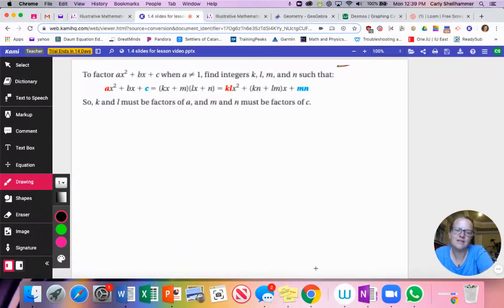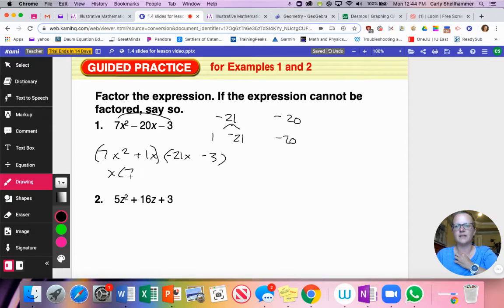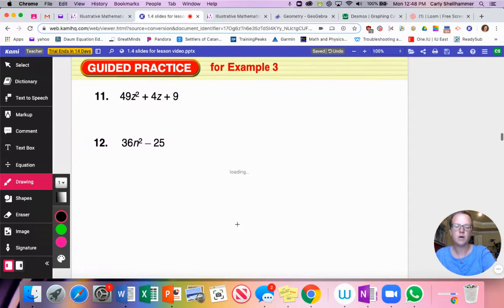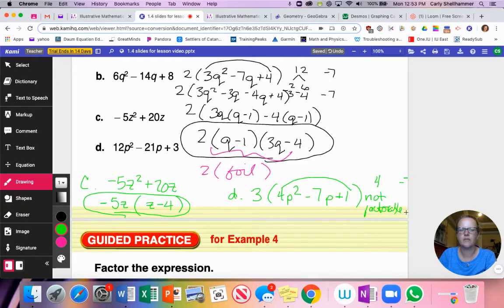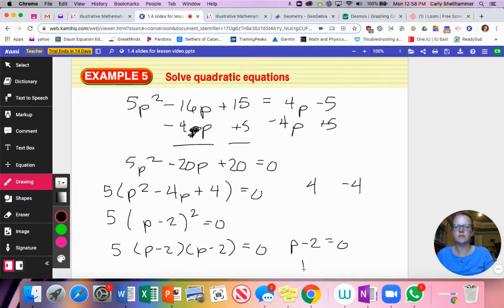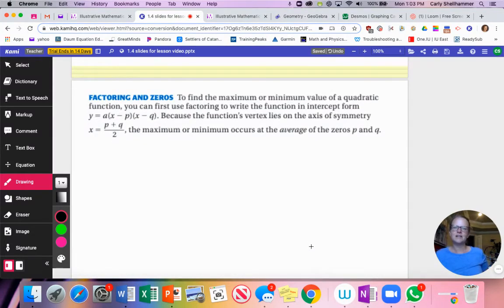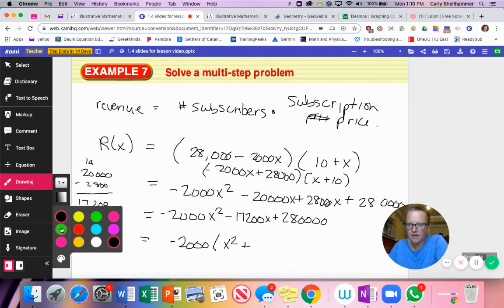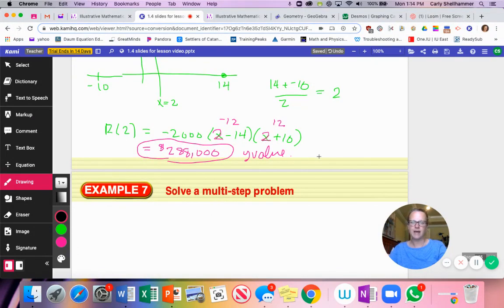Alg2 Chapter 1 Lesson 4